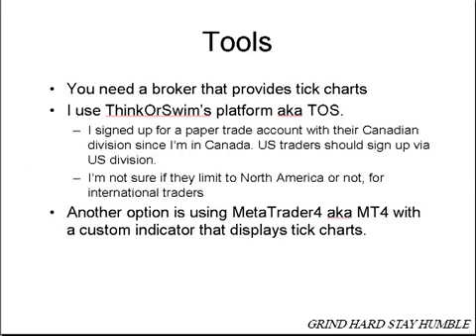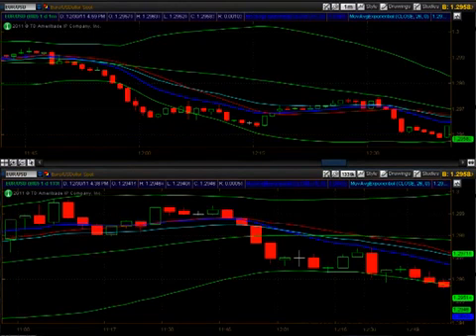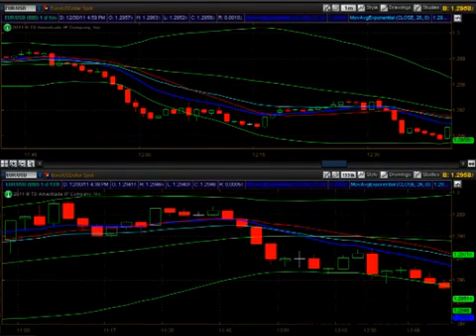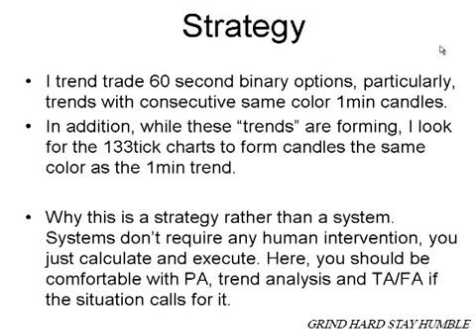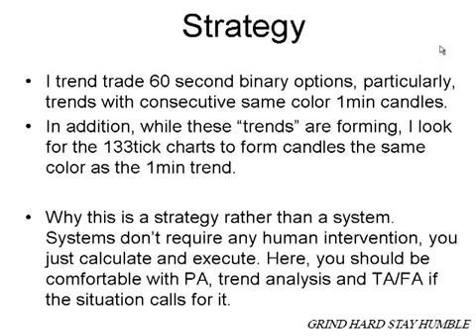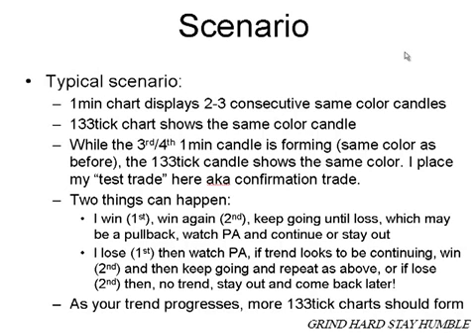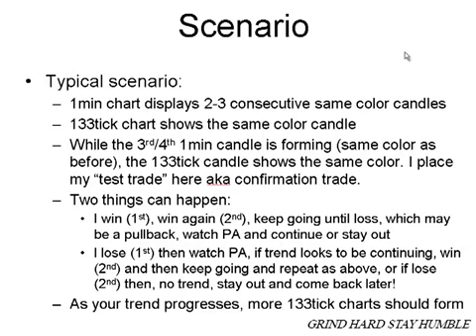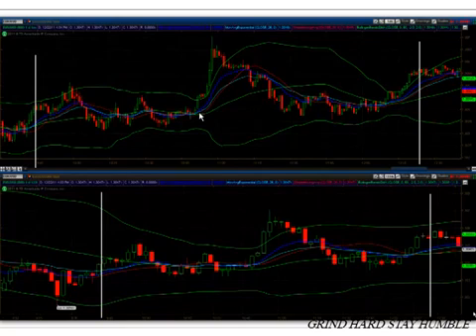How to Trade Binary Options in 60 Second